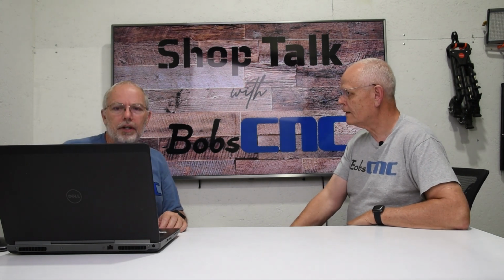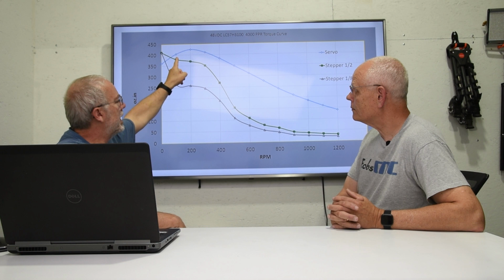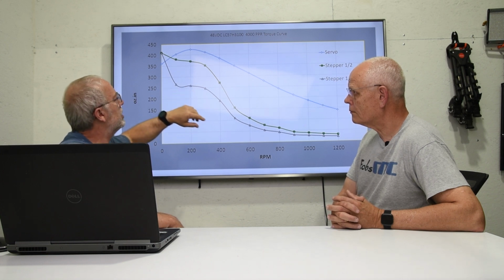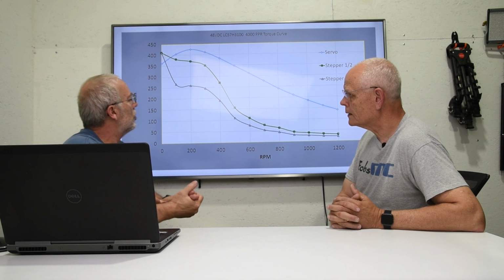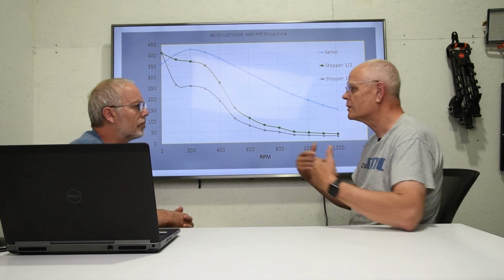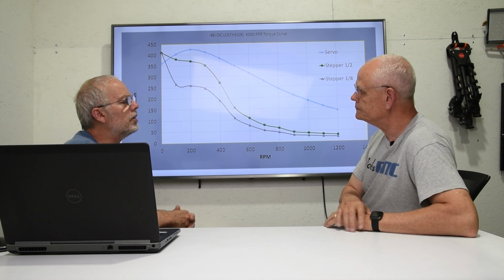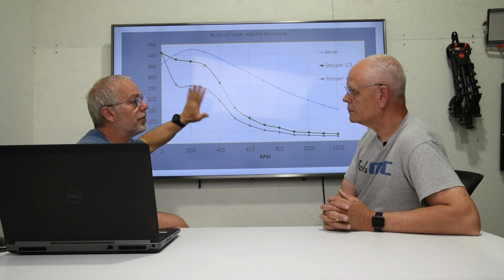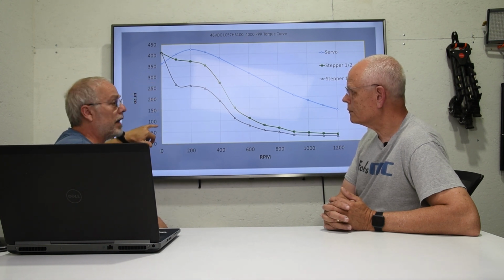I'm Torqued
Why do servo motors have more torque than stepper motors?  Find out!